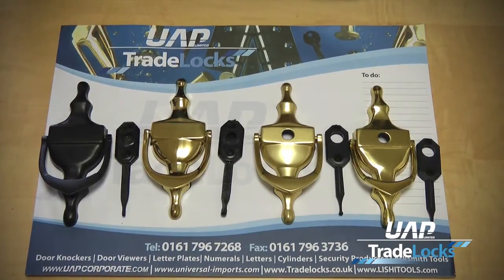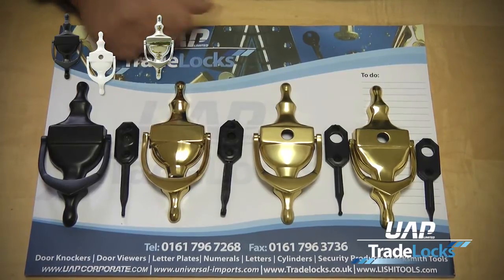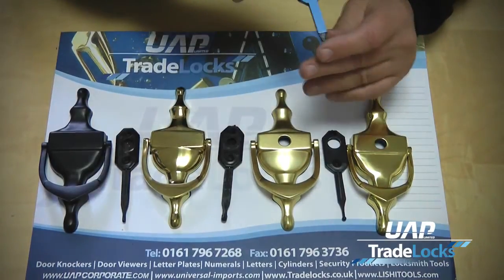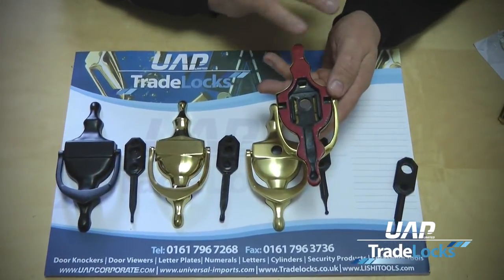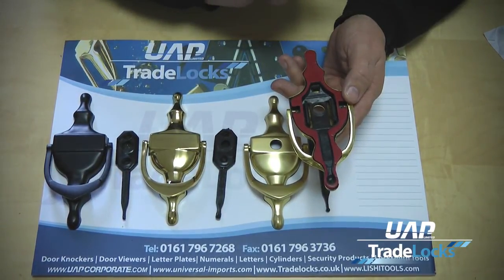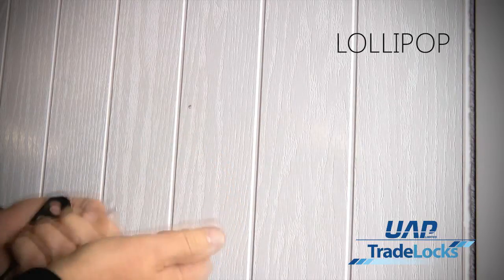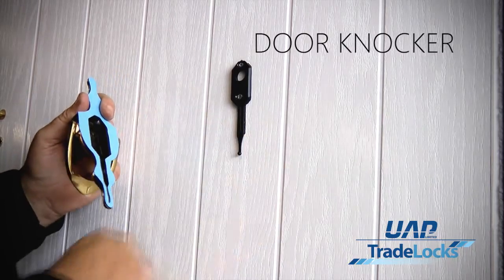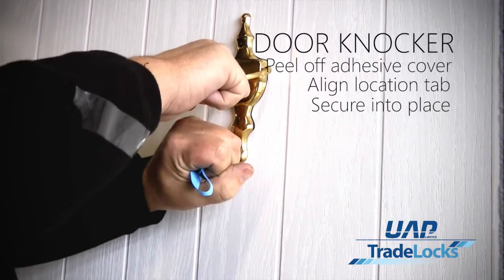What is a Hidden Fix Door Knocker from UAP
In this video, David Jennings of UAP TradeLocks demonstrates the key features of the UAP Hidden Fix Door Knocker range and shows just how easy it is to attach the knocker to a door.

The Hidden Fix range of Door Knockers is available now from UAP TradeLocks.